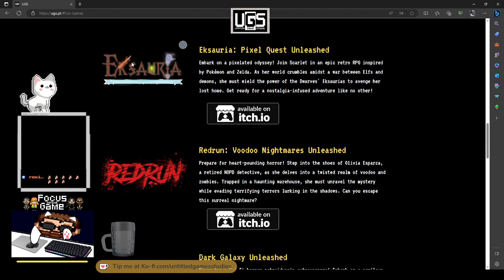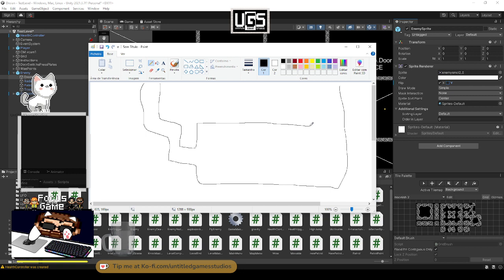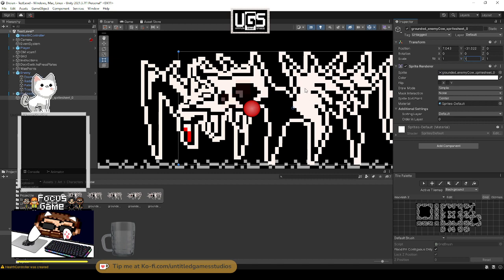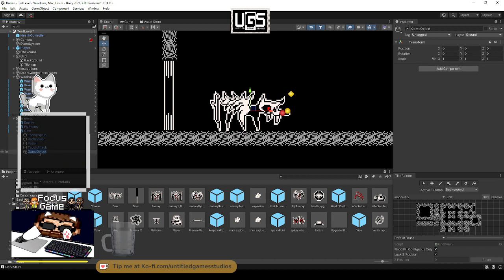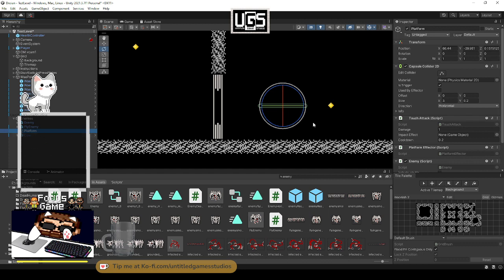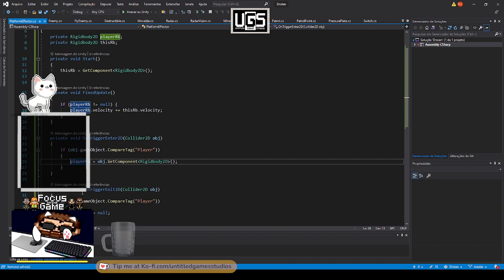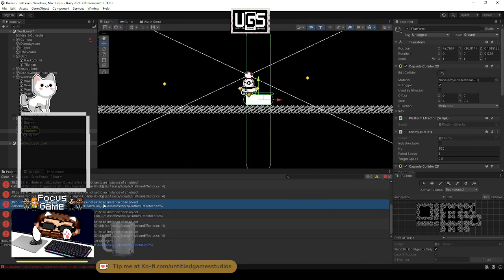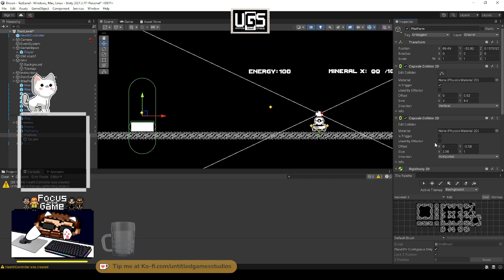🎮 Spider enemies & Space Mountable cows! 🚀 | Unity Programming Indie Game Dev Livestream | VOD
Get ready for an incredible game dev adventure with Kaado! 🌟 Watch as he brings enemies to life, giving them Spiderman-like abilities to scale walls, and introduces Osteomootron, the quirky mountable mutant cow in space! 🕷️🐮 Discover the fun of game development in this hilarious VOD from Kaado's Twitch livestream! 🎬